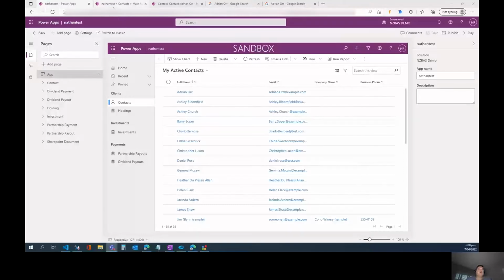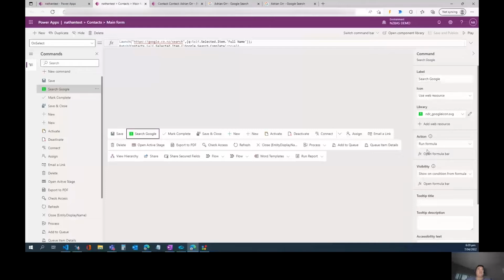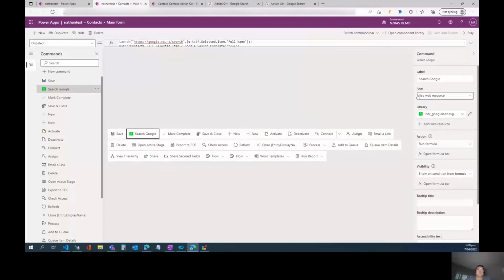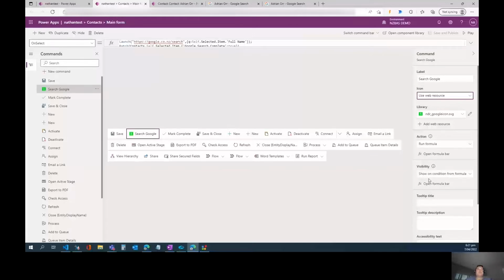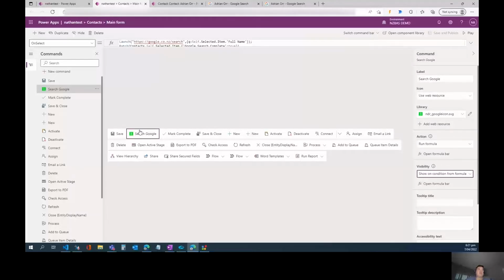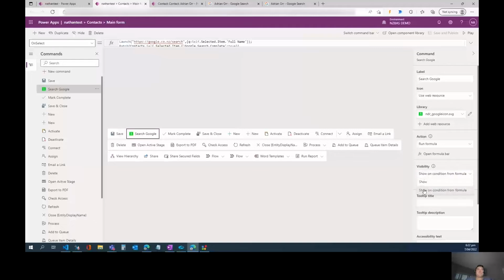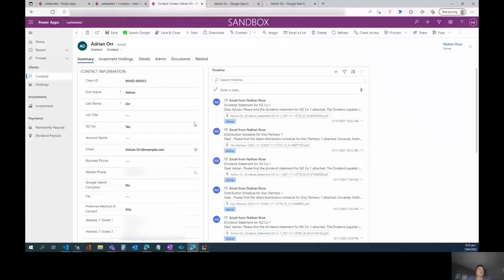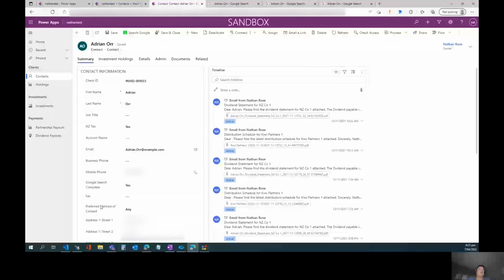PowerFX in a Model Driven App for End Users Part Three The Cherry on Top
And Part Three, the part you’ve all been waiting on and which will change your Microsoft Power Platform PowerApps experience - The cherry on top, custom icons and visibility commands. This feature will help you truly customise your PowerApp and make it feel like a core part of your business. Nathan shows you how to implement the icon, and turn it on and off using visibility commands. Absolutely the final piece in this sweet little update. Thanks Microsoft!